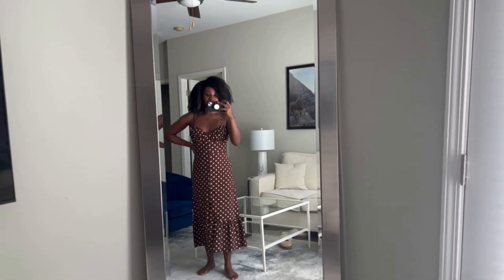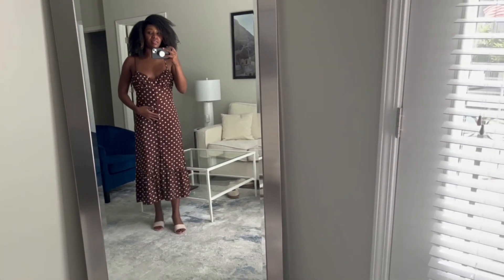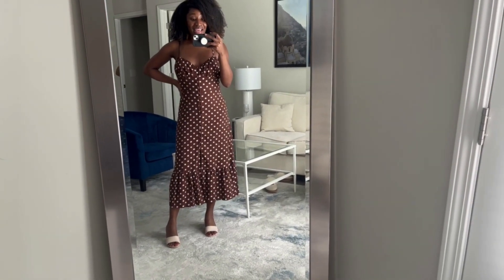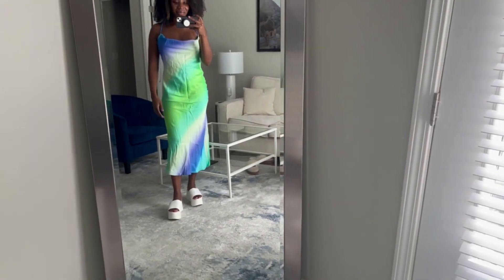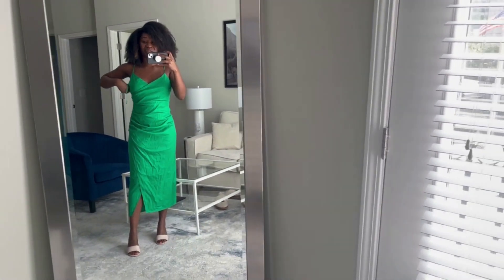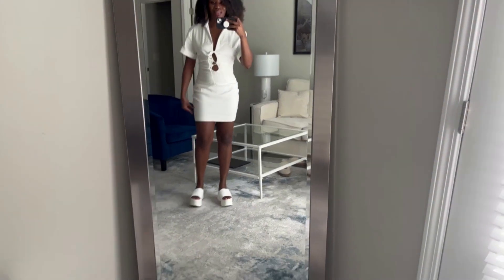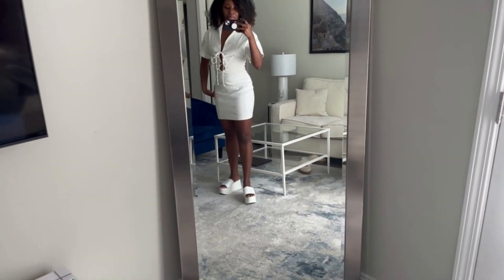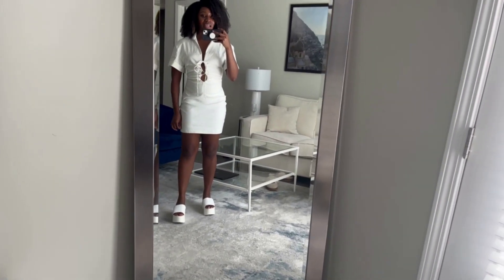ZARA TRY-ON HAUL | May 2022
M O R E    V I D E O S    Y O U ' L L    L O V E:
HOUSE HUNTING VLOG #1 | Buying a New Construction Home in One Week. FULL PROCESS + What I've Learned